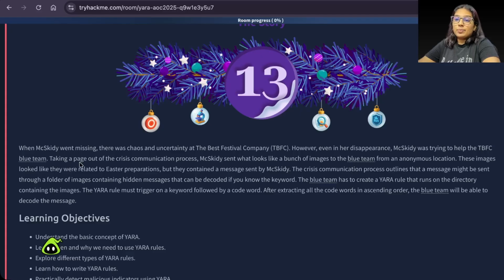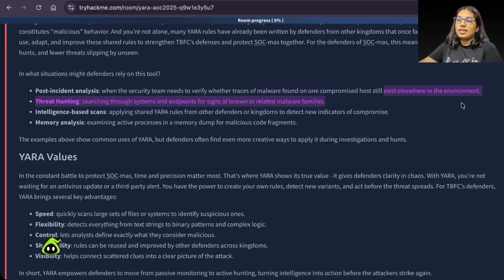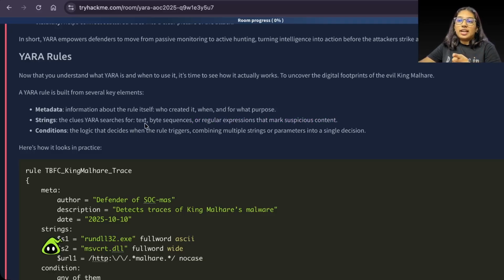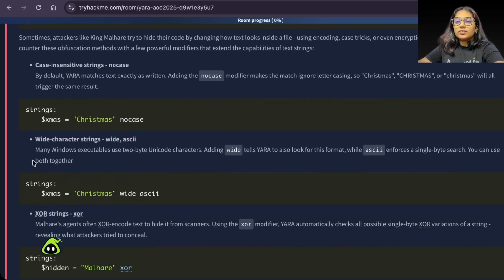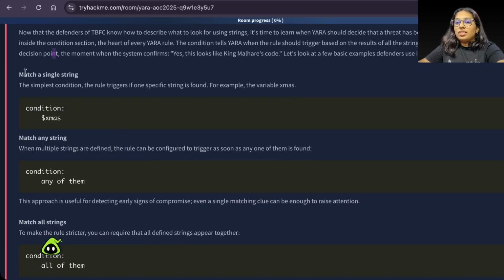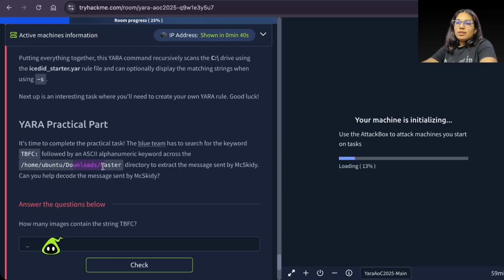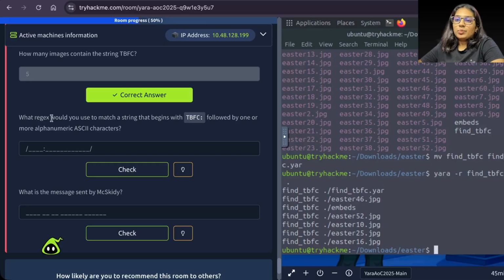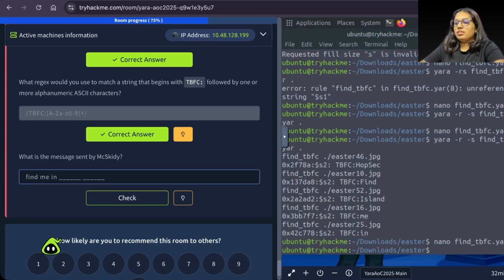YARA Rules – YARA Mean One! | AoC 2025 Day 13 | TryHackMe | Beginner Friendly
Advent of Cyber 2025 – Day 13: YARA Mean One!
Even while missing, McSkidy is still guiding the TBFC blue team.
She secretly sends a folder full of Easter‑themed images — but hidden inside them is a coded message that must be uncovered 🐣🔍

Today’s challenge introduces YARA, a powerful tool used by defenders to identify patterns, detect anomalies, and uncover hidden indicators inside files.

In this walkthrough, we cover:

• What YARA is and why defenders use it
• How YARA rules help detect suspicious or patterned content
• Different rule components and how they work
• How security teams use YARA in investigations and malware analysis
• How detecting keywords and indicators can reveal hidden messages

This challenge builds foundational skills used across SOC work, malware detection, DFIR, and threat hunting.

Everything is explained clearly and step‑by‑step so beginners can learn confidently!

Follow the AOC 2025 playlist to keep learning a new cybersecurity skill every day this December! 🎄🔐✨